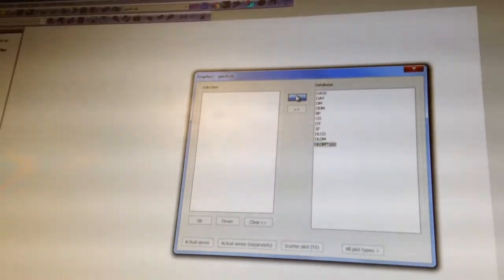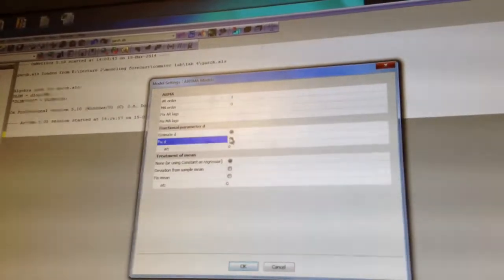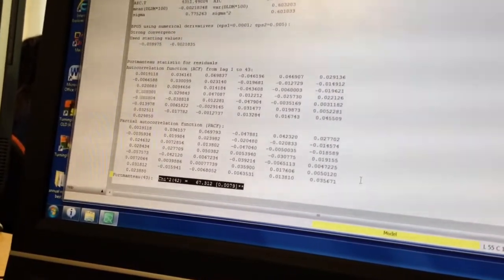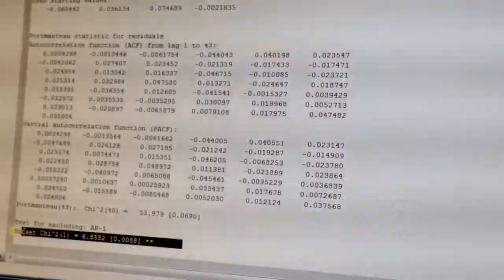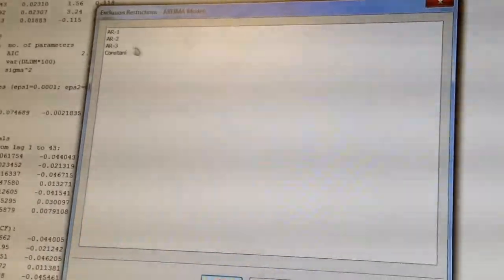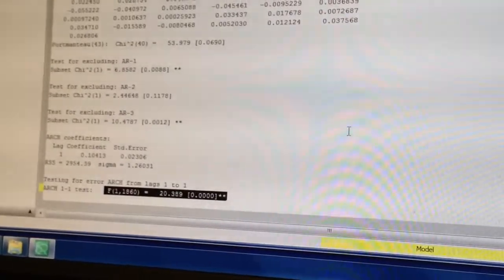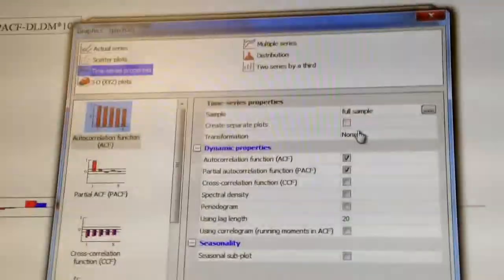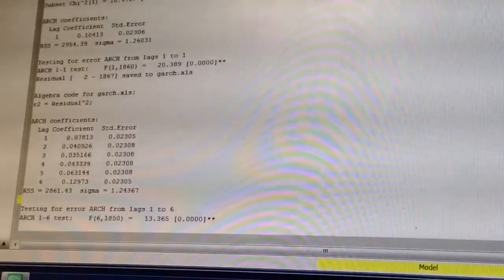pra3 1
1